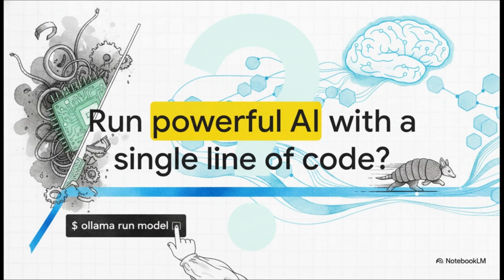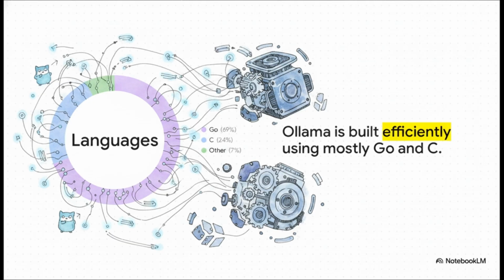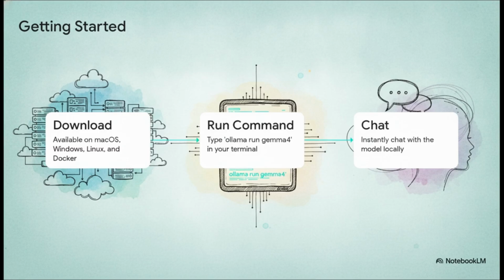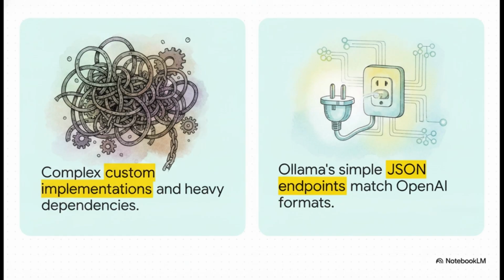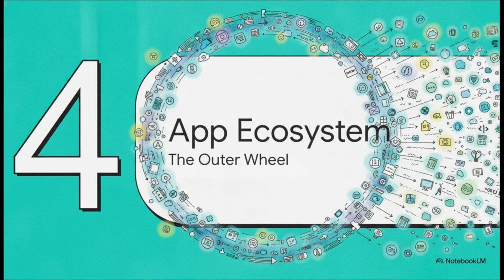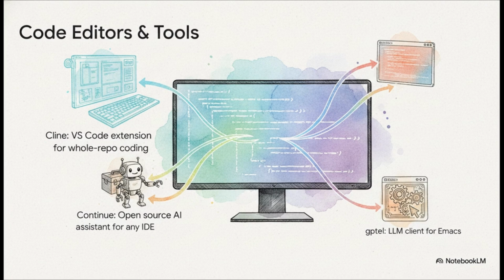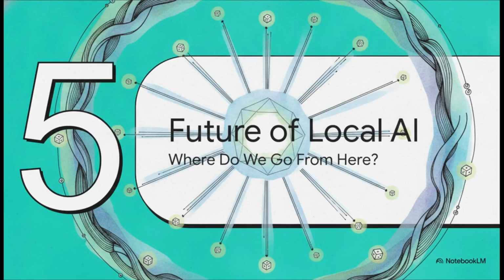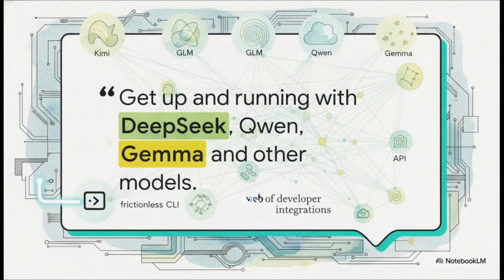Mastering the Ollama Ecosystem: Local AI Models, APIs & Workflows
Unlock complete data privacy and break free from cloud subscription costs! In this video, we dive deep into the Ollama ecosystem, exploring how to run powerful open-source local LLMs (like Qwen, Gemma, and DeepSeek), connect them to developer APIs, and build automated AI workflows entirely on your own hardware.What You'll Learn:Setting up and managing local models via the Ollama CLIIntegrating local runtimes into coding tools, agent pipelines, and automation systemsHardware optimization, memory management, and quantization strategiesPractical blueprints for solo founders and developers building private, offline-capable AI stacks.